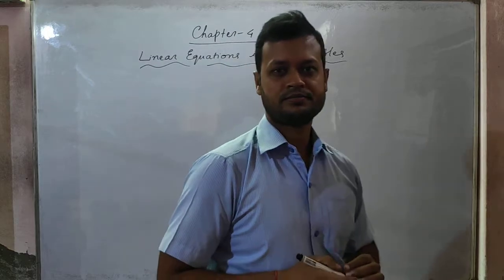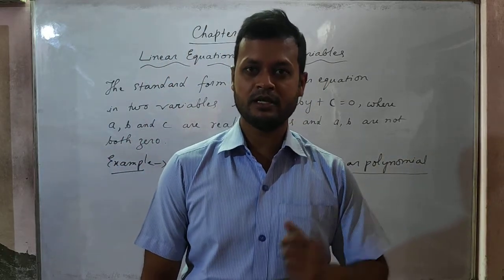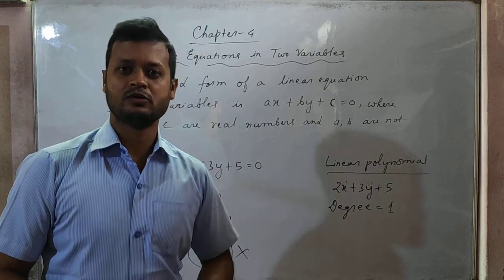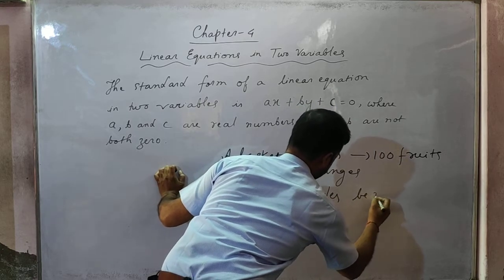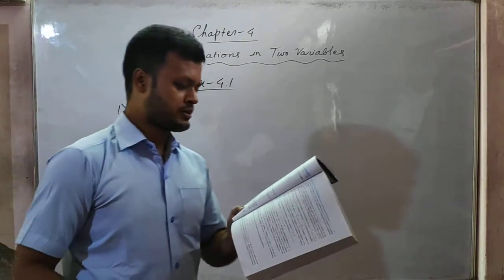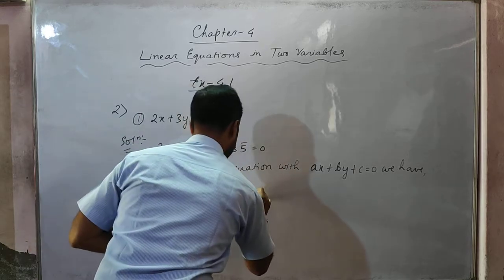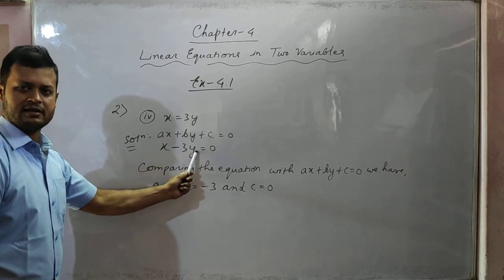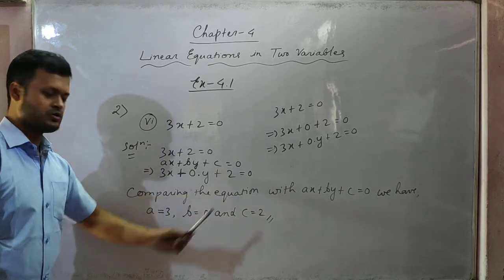Class 9 NCERT Chp-4 Linear Equations in Two Variables Basic Concepts and Ex-4.1